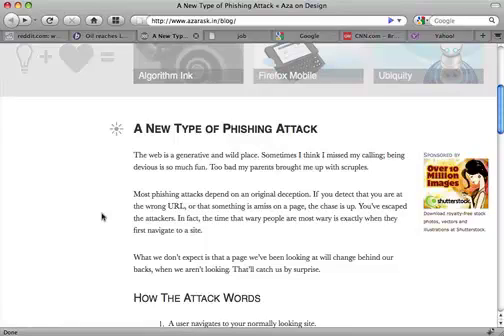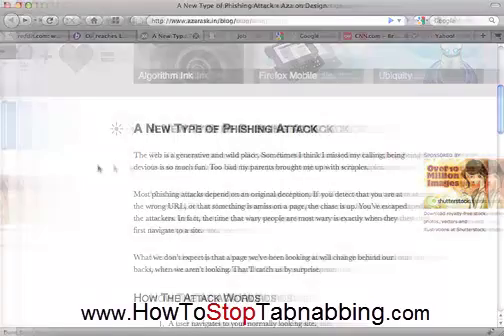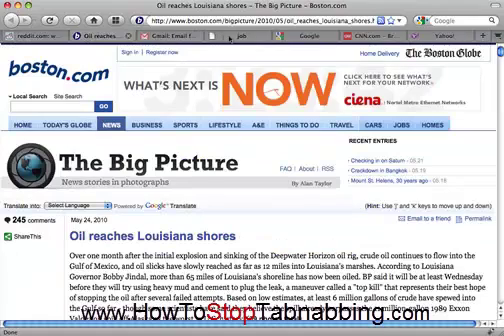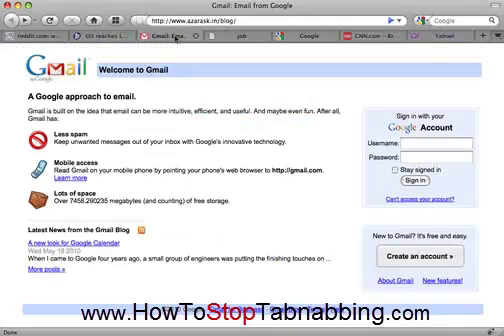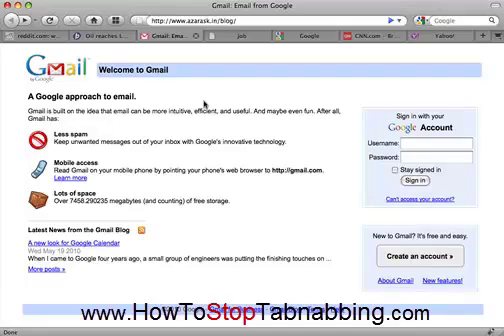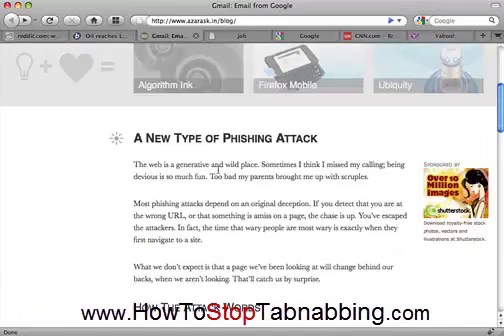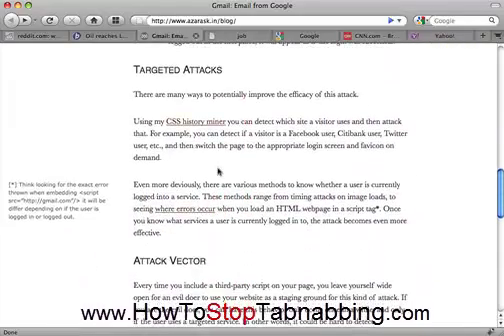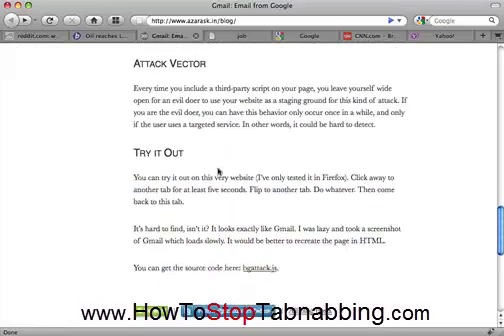How To Stop Tabnabbing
- What is Tabnabbing? How to stop Tabnabbing?...

Tabnabbing is the latest internet scam that could very well turn out to be the biggest.

Crooks use a combination of clever software tricks and simple methods to tricks users without them being aware of it.

Online thieves can get your bank details, credit card information, email password, etc etc

You must Get Protected against these kind of scams. RIGHT NOW. Don't let yourself become another online victim.

Tabnabbing is major threat. Tabnabbing is real. Stop tabnabbing now.